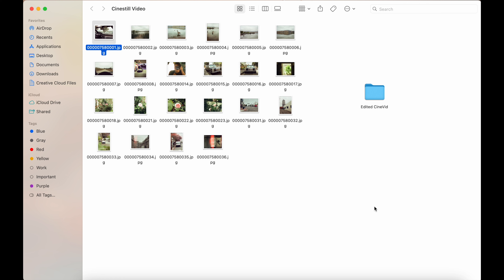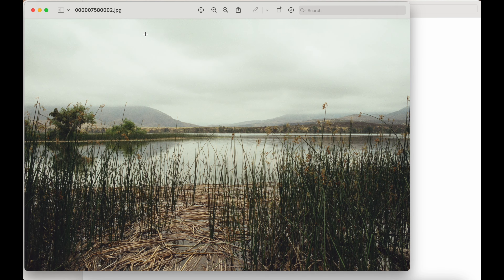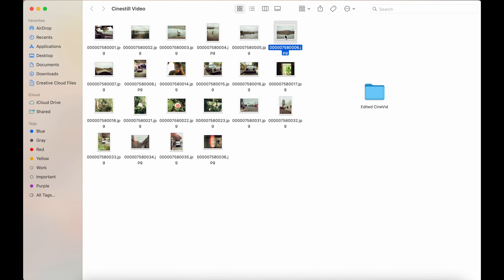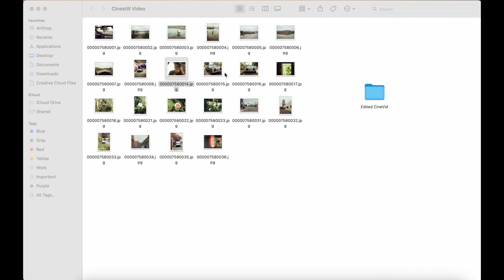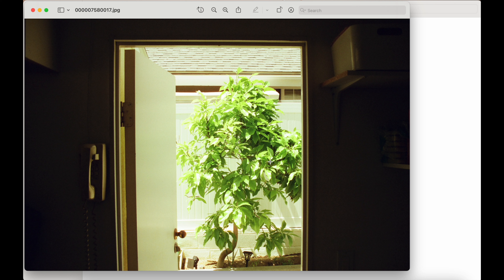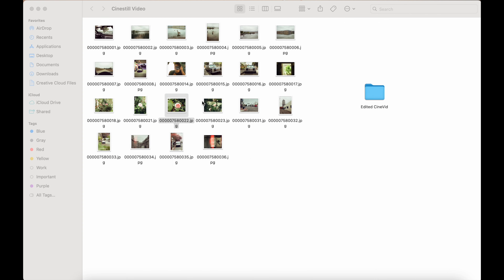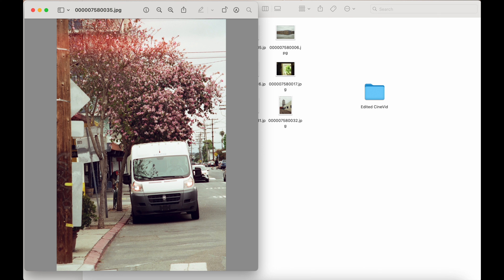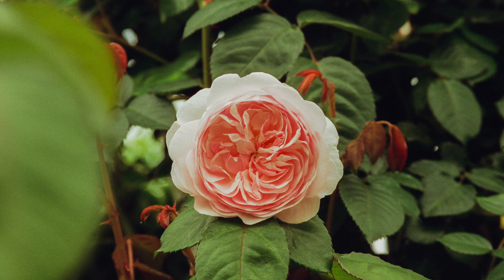My Experience With CineStill 400D